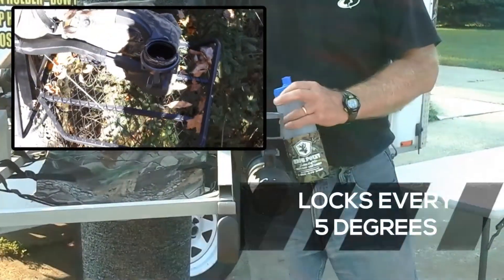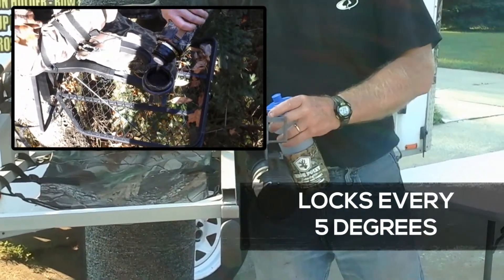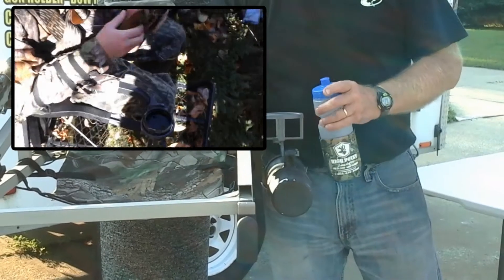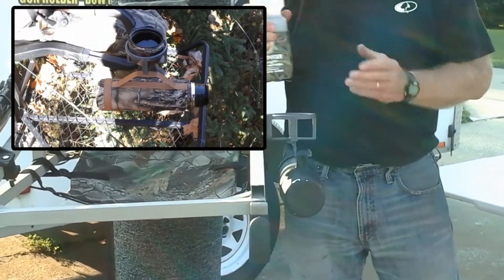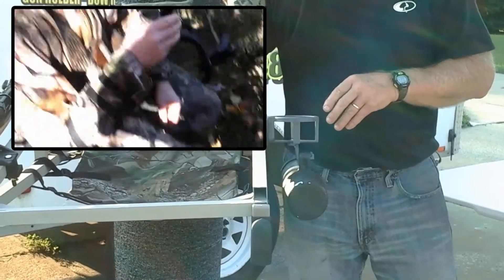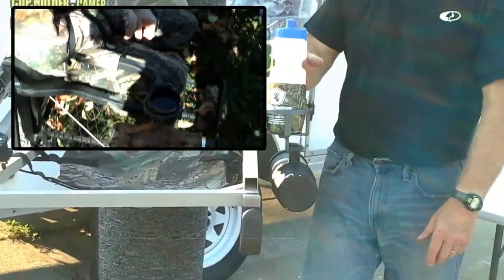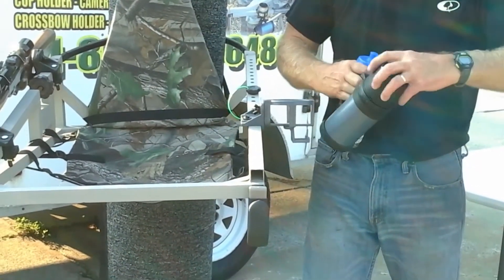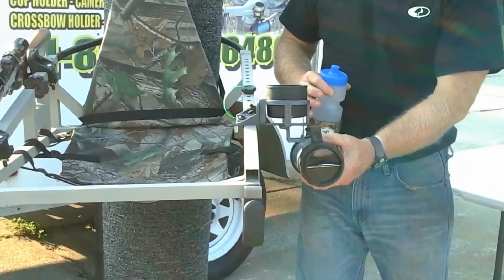Tree Stand Cup Holder / Beverage Holder